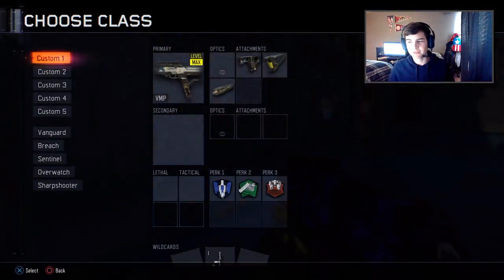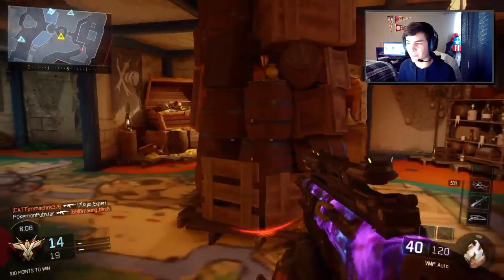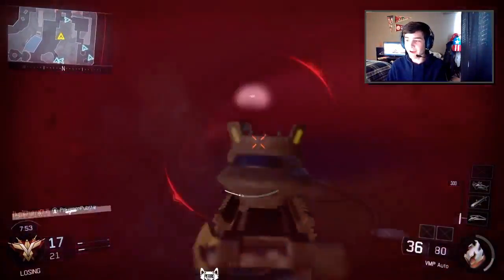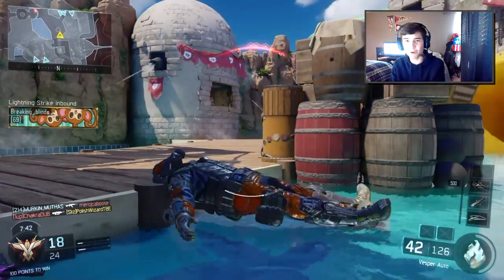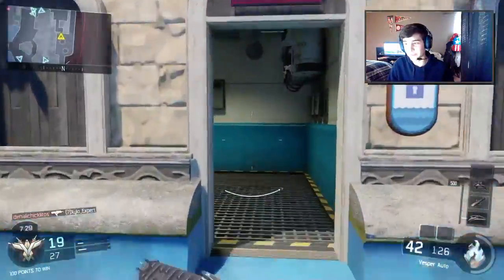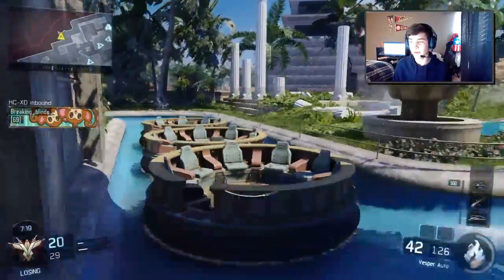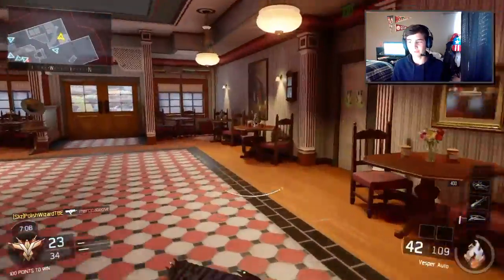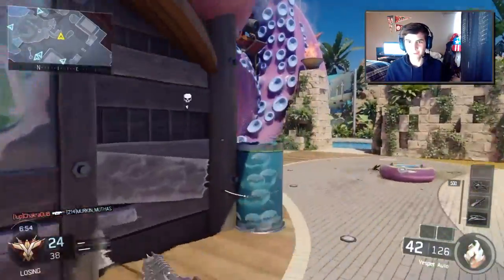SPLASH MULTIPLAYER GAMEPLAY! BLACK OPS 3 DLC MAP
Stay in touch and leave a like or comment if you have any questions!